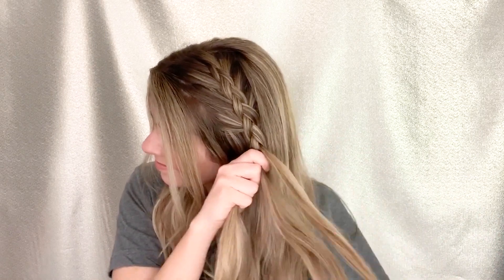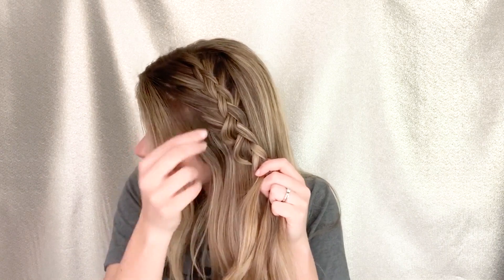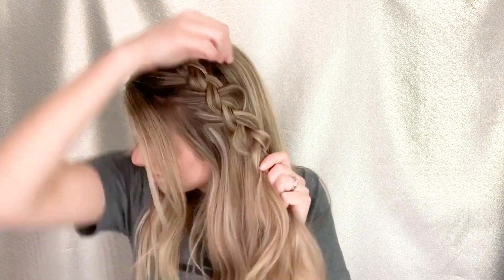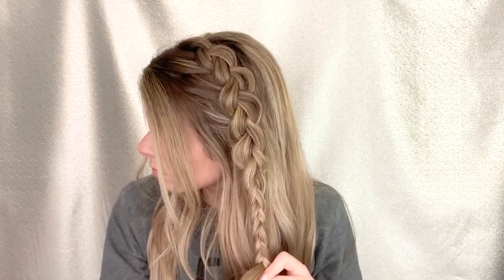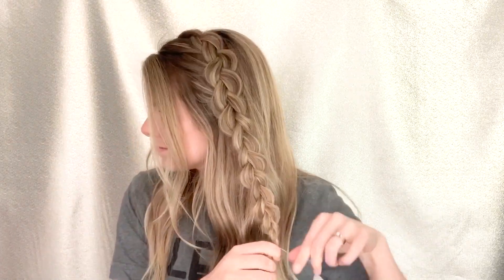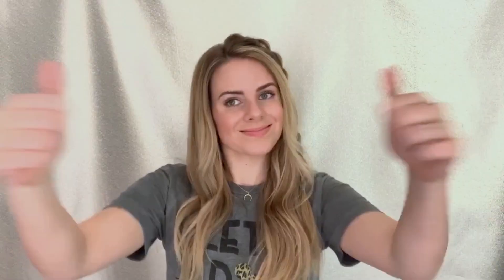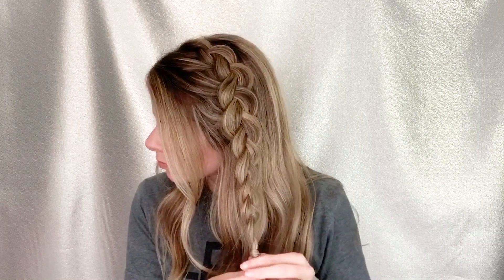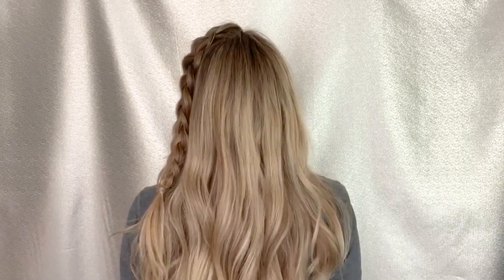Side Dutch Braid - LAZY DAY HAIRSTYLE! || Hazel Darling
Here is a quick tutorial of a "lazy day hairstyle" that I do when I am running late but want some extra umph. It's cute and super casual, so go ahead and rock it with some jeans and a T shirt!

xo,
Adri

SUPPLIES NEEDED

Bobby Pins
Clear Elastics

OTHER